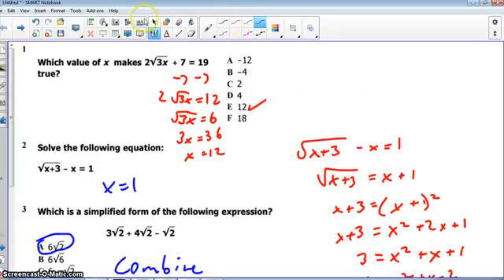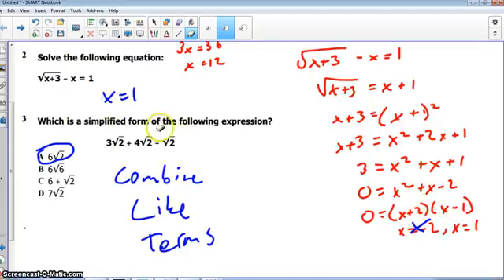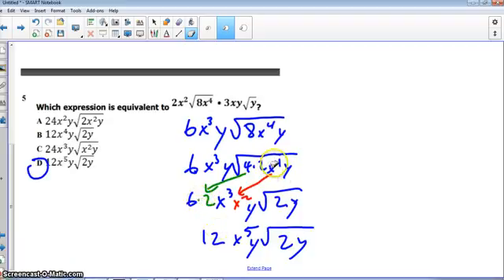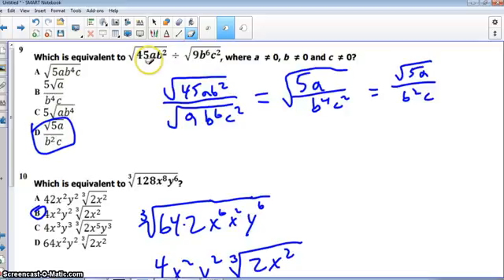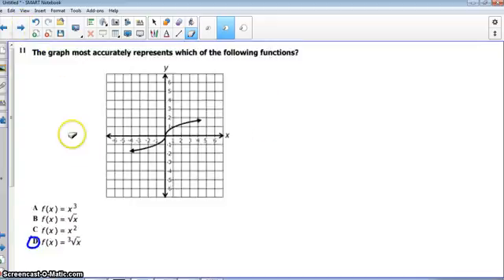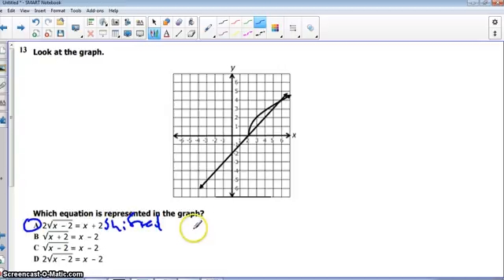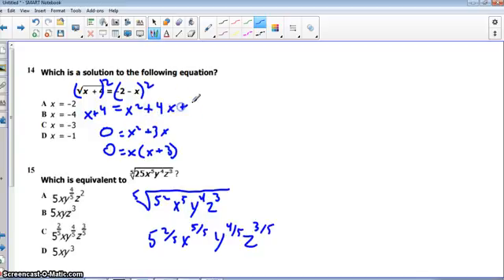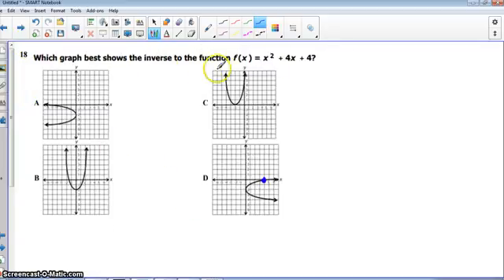Radicals test solutions petal 2016